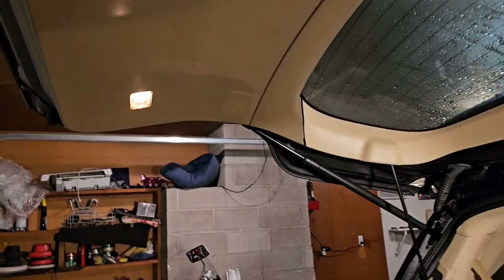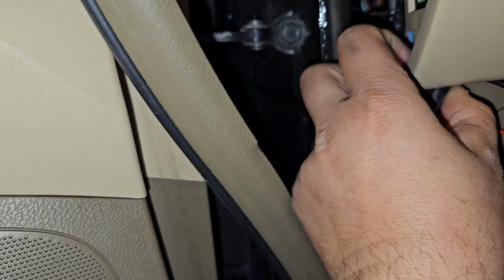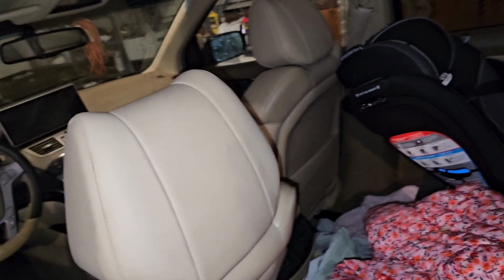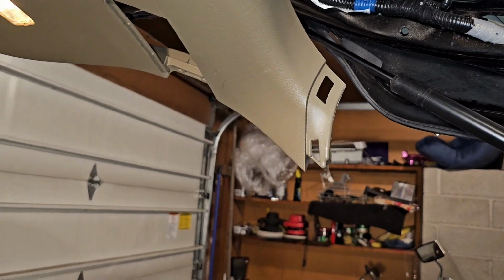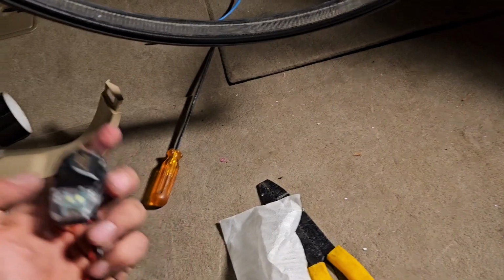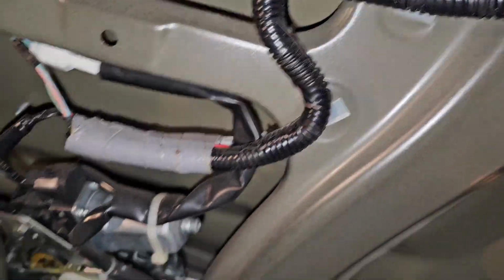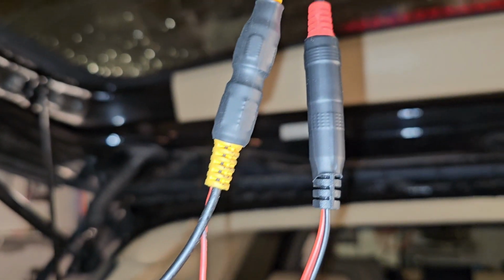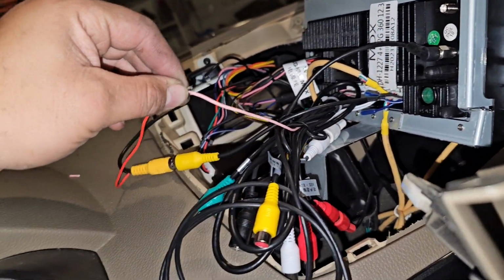how to install a aftermarket back up camera on a 2007 -13 Acura MDX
link to Camera
Link to Radio